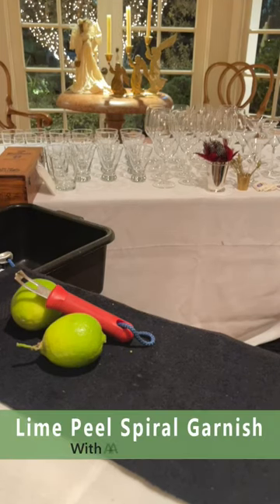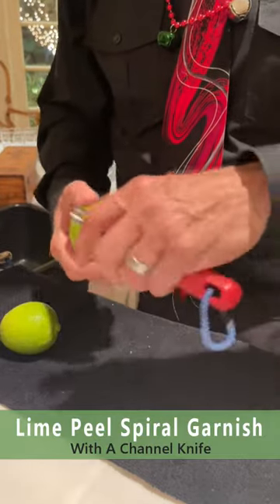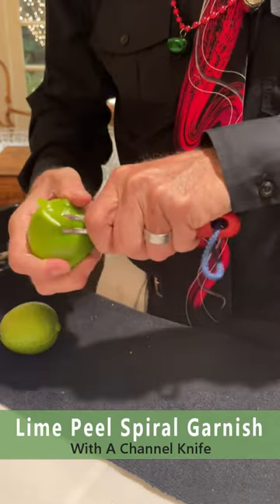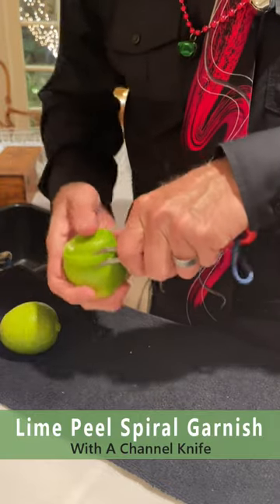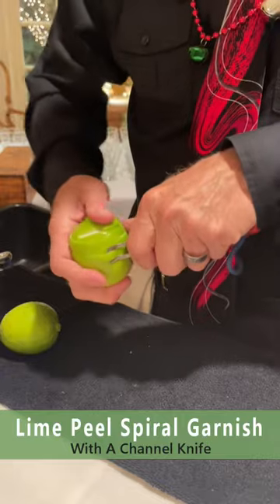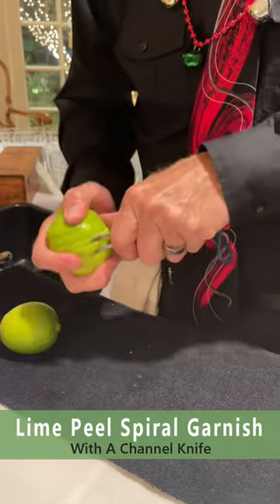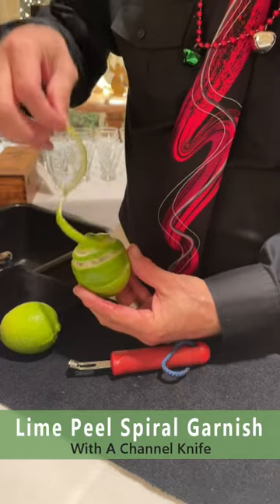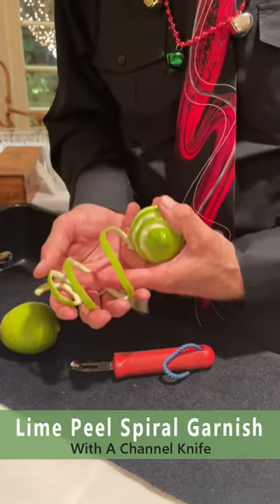Lime Spiral Garnish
Lime Spiral Garnish - This one shows the viewer a simple but memorable garnish for your cocktails. Using a channel knife on any citrus fruit creates a beautiful and unique thin strip of peel to go over any cocktail.